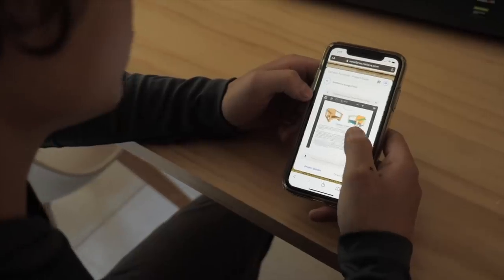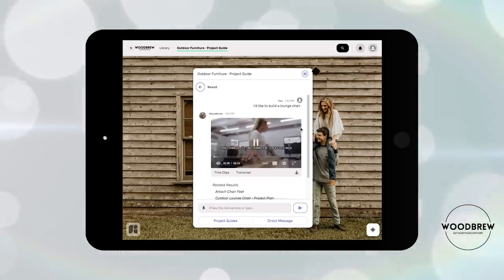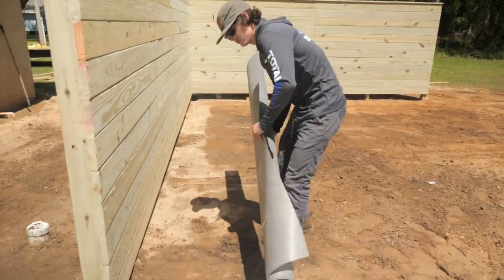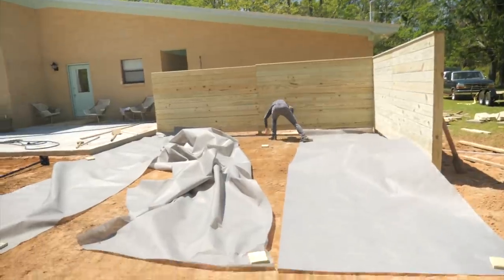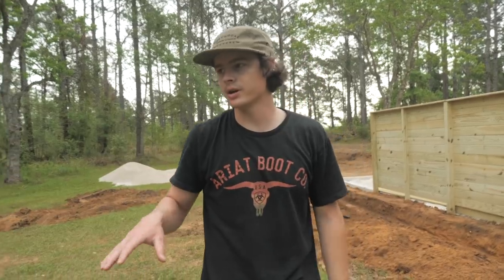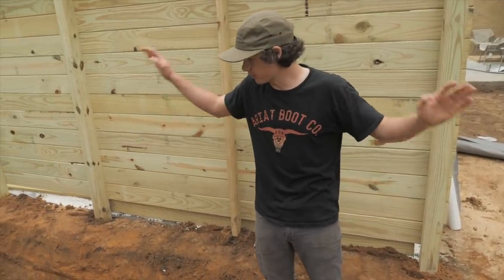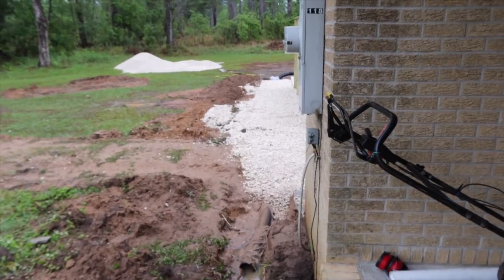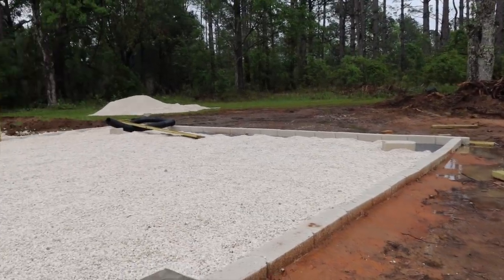Watching THOUSANDS Of Dollars Wash Away | DIY Patio Makeover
🔥Check Out The Brand New Woodbrew Guides!